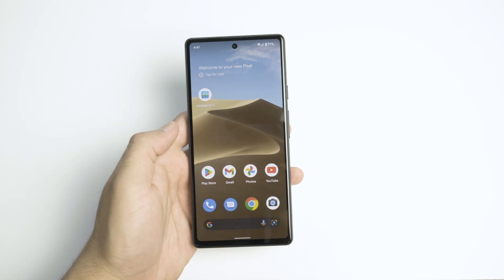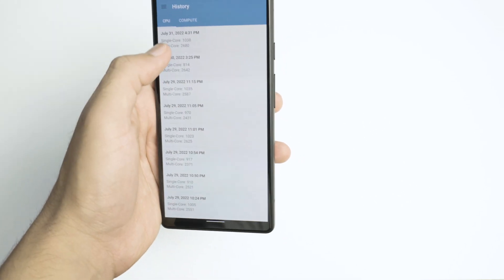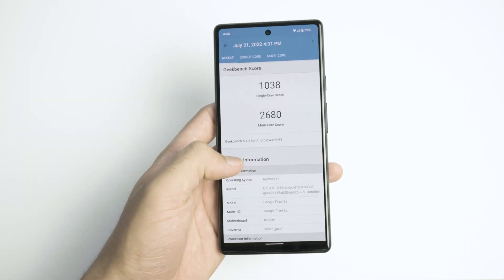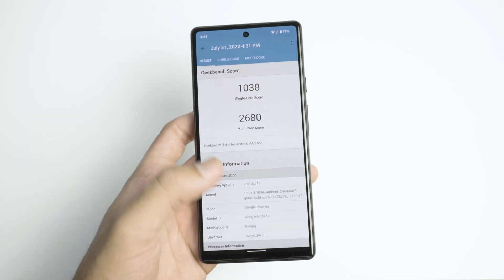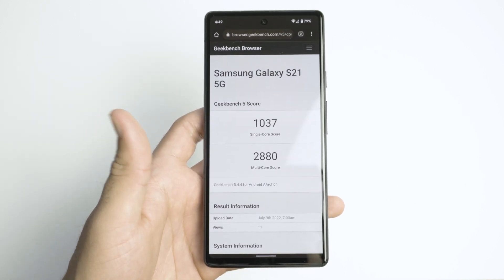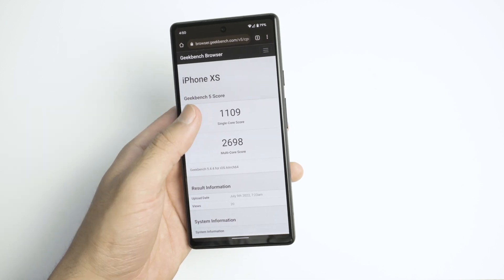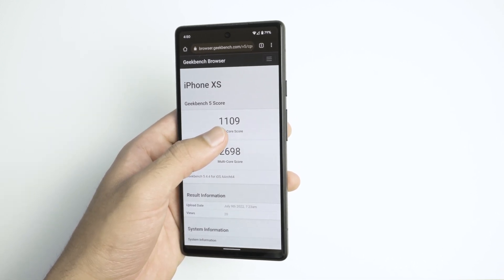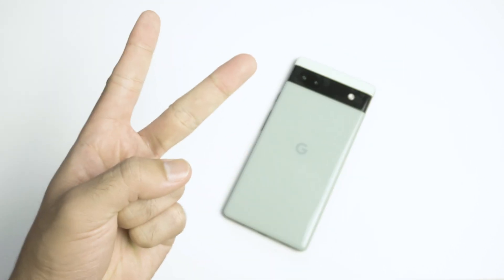i love pixel 6a SPEEDY performance... geekbench on google tensor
Geekbench 5 is not available to download from the Google Play Store on the Google Pixel 6a. Not a worry as I have sideloaded the Google Pixel 6a and will represent the Geekbench 5 scores and compare against Galaxy and iPhone scores.